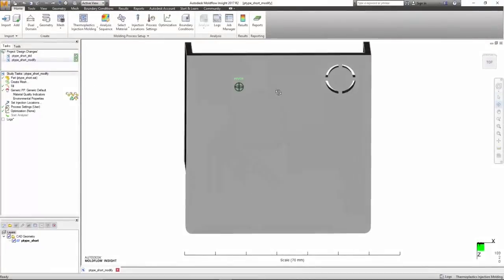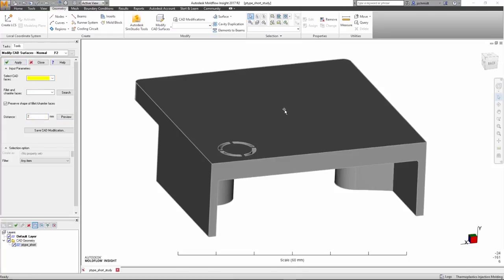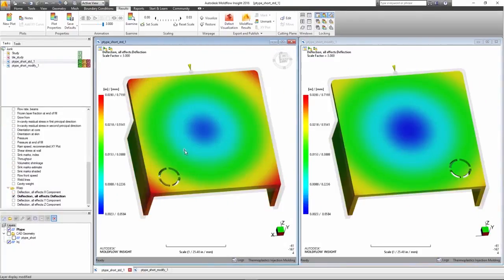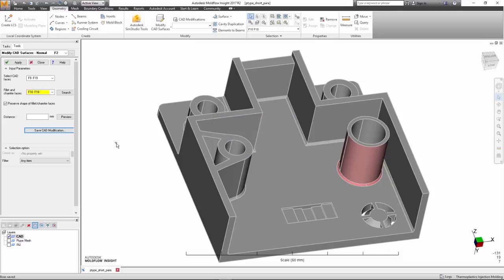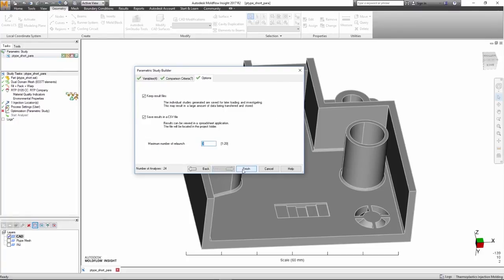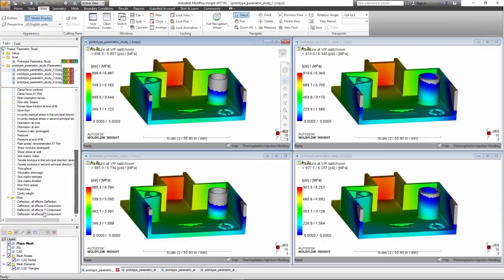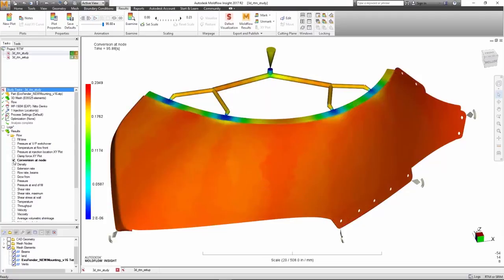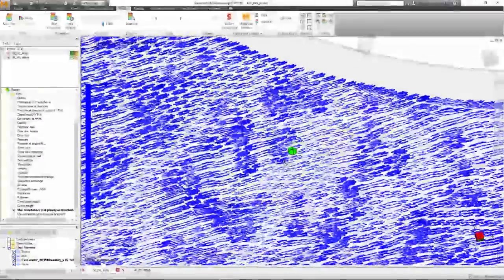Moldflow 2017 R2 개선된 기능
Moldflow가 2017 R2로 개선되었습니다.
새롭게 개선된 Moldflow 기능을 영상으로 확인하세요.

출처: Autodesk Simulation YouTube